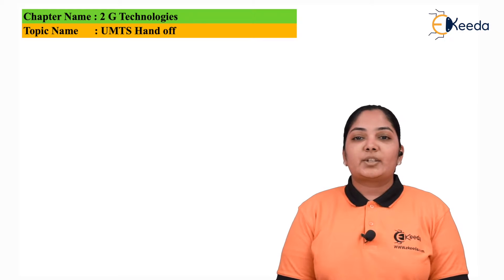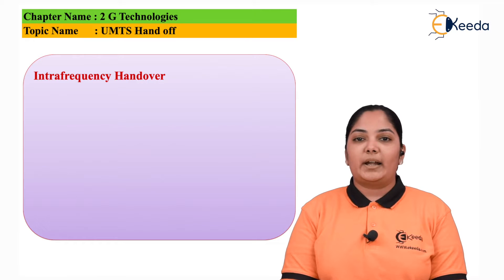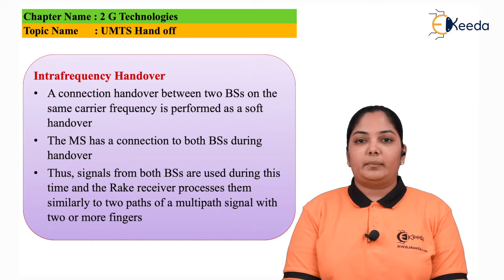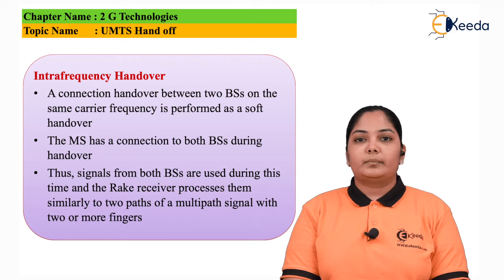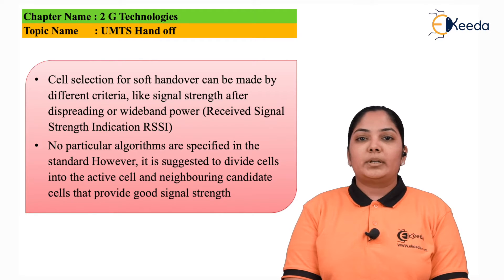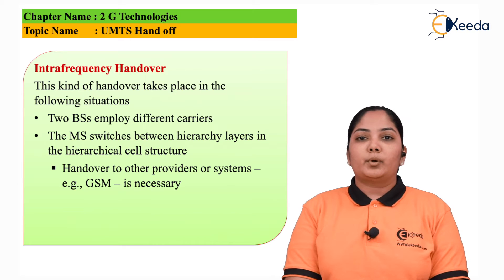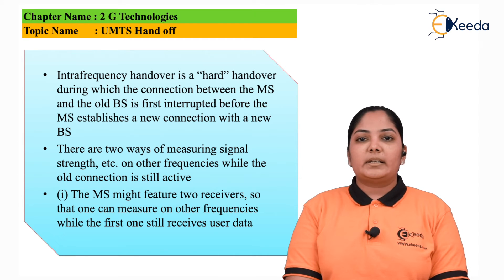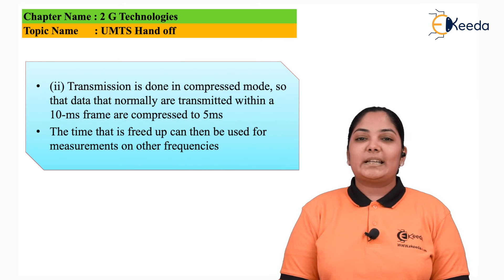UMTS Hand Off - 3G Technology - Mobile Communication System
Video Name - UMTS Hand Off

Chapter - 3G Technology

Happy Learning!